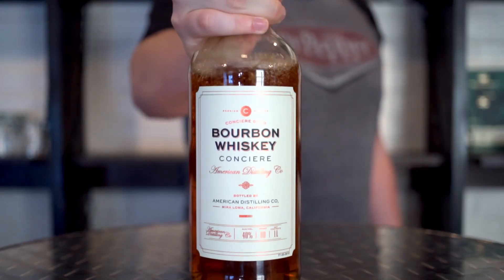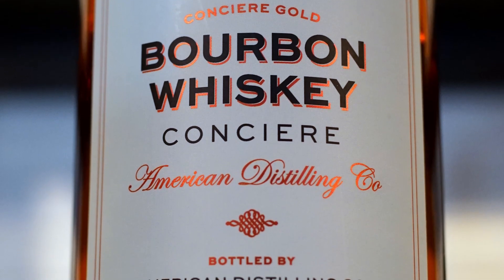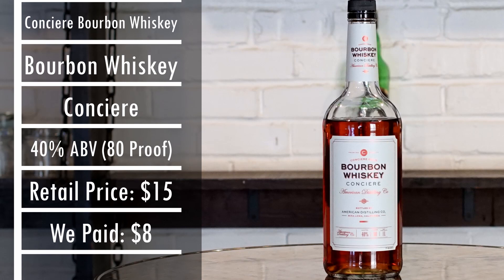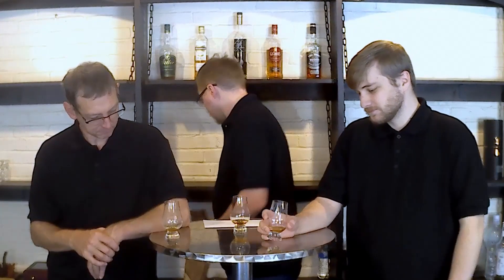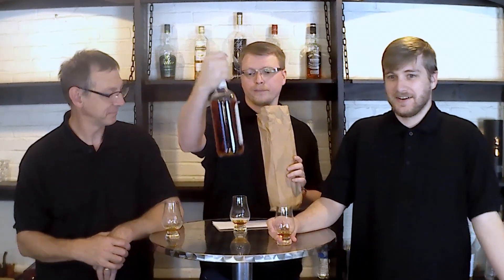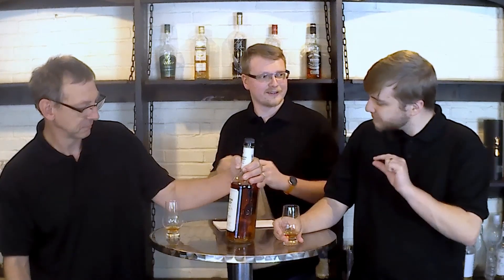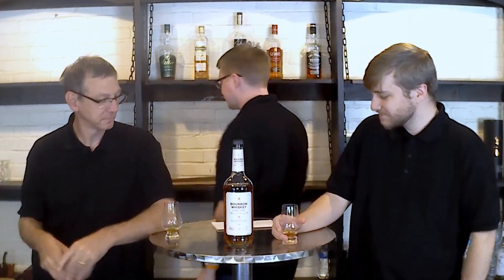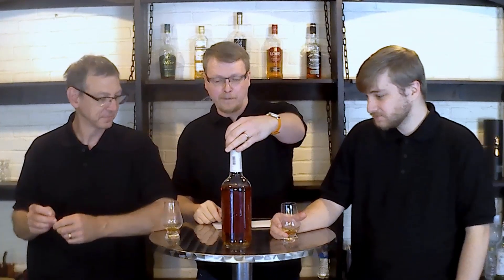Conciere Bourbon Whiskey Review - Budget Blind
Today we do a blind review of Conciere Bourbon Whiskey, "Premium Well Whiskey."